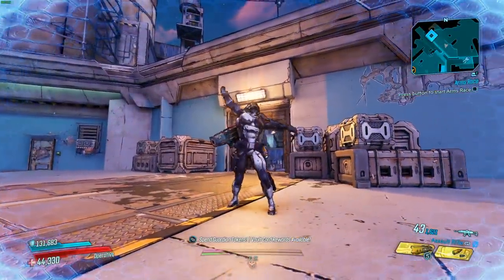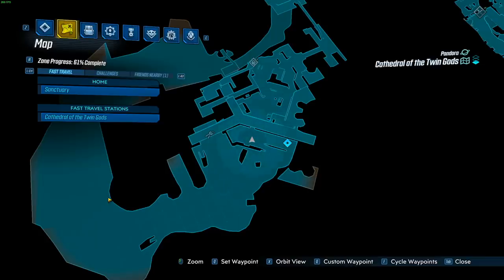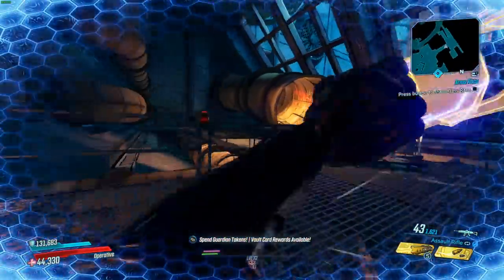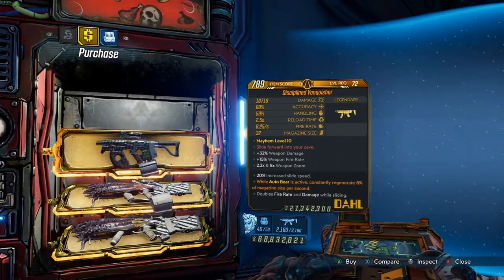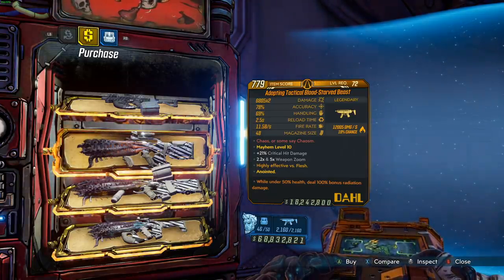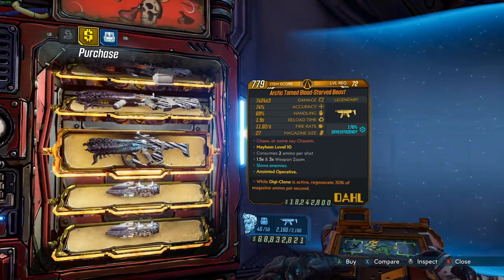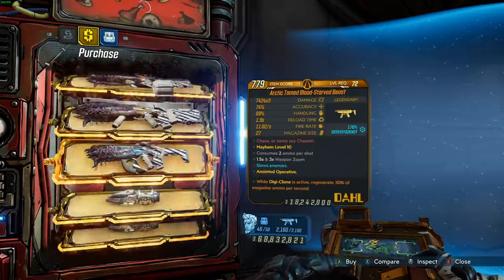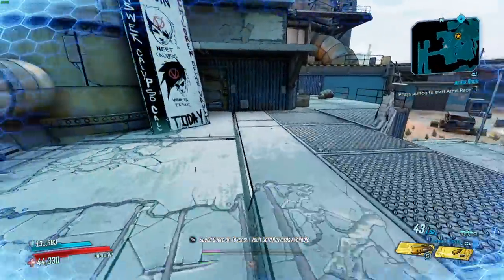AMAZING WEEK! Maurice Black Market Vending Machine // Borderlands 3 December 2nd